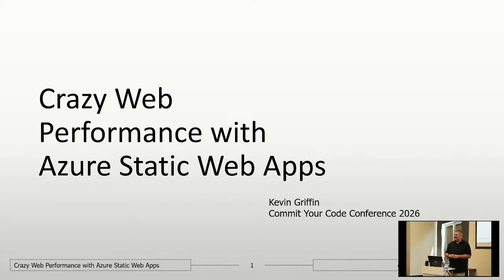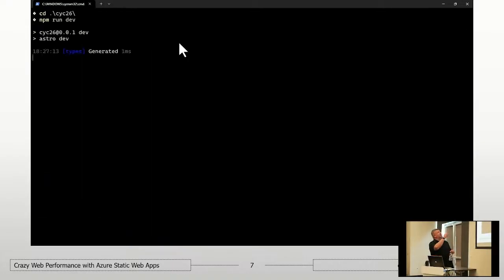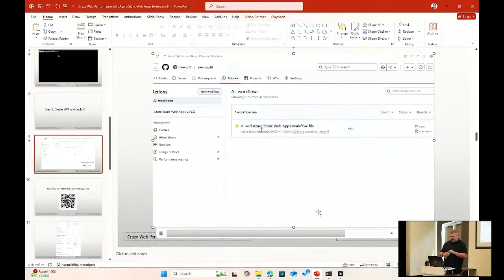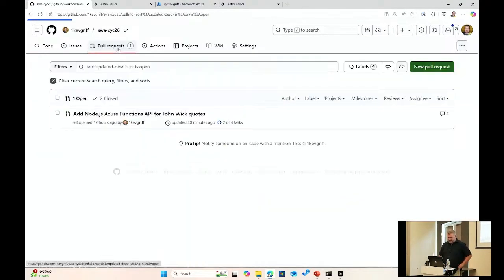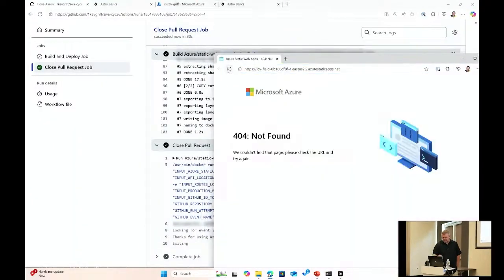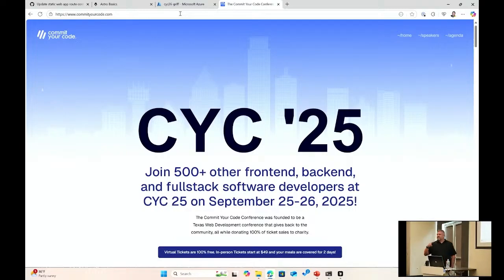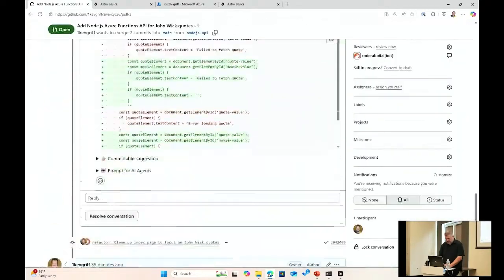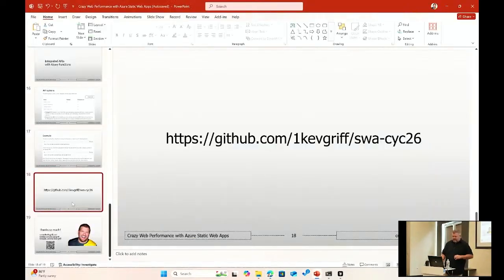Kevin Griffin - Crazy Web Performance with Azure Static Web Apps